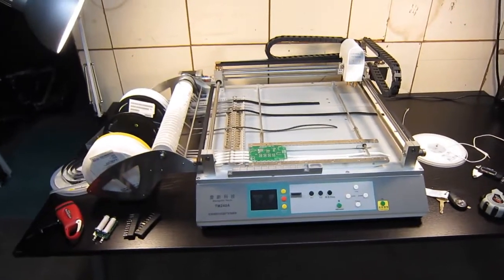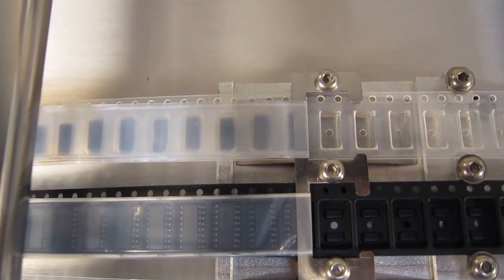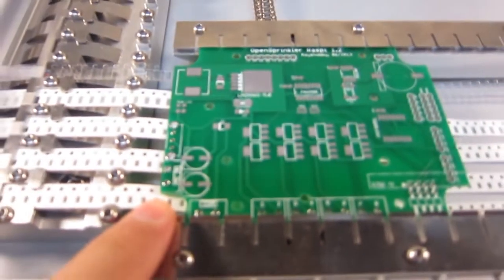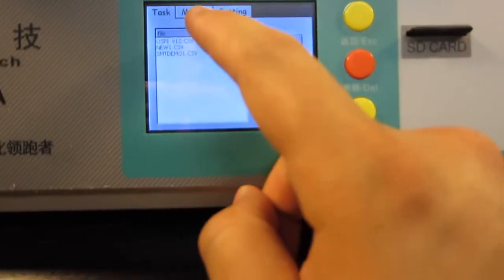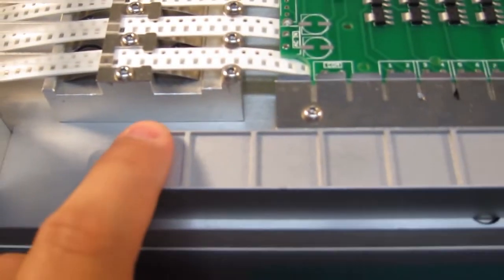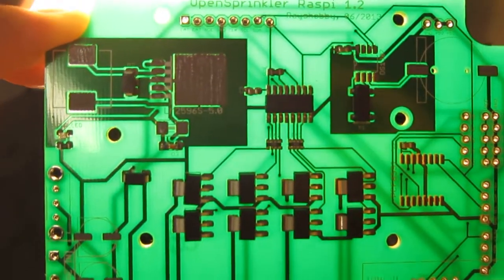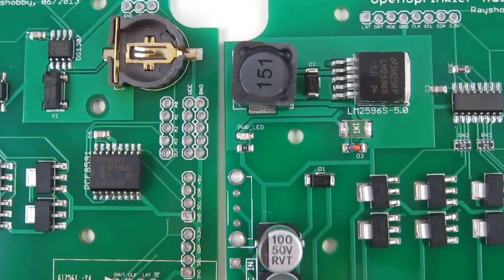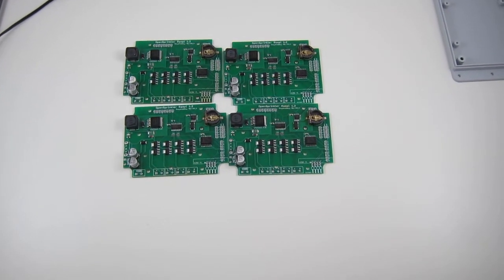NeoDen TM-240A Automatic Pick and Place Machine Demo - Part 2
This is Part 2 of the NeoDen Tm-240A pick and place machine demo. This time I am using it for a production run to assemble the OpenSprinkler Pi circuit board. Details can be found in this blog post